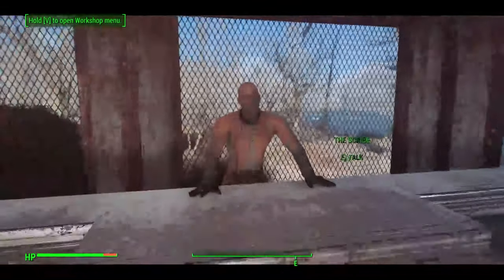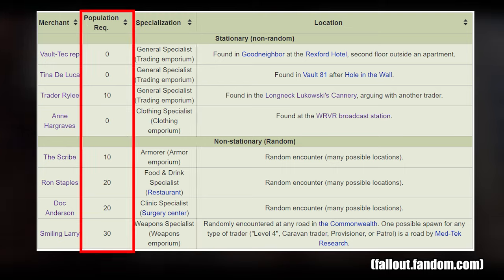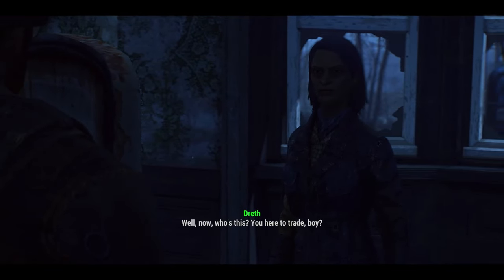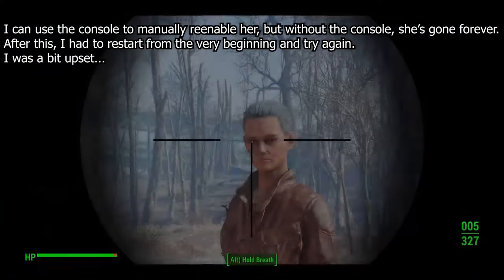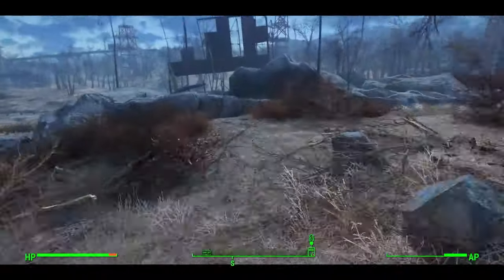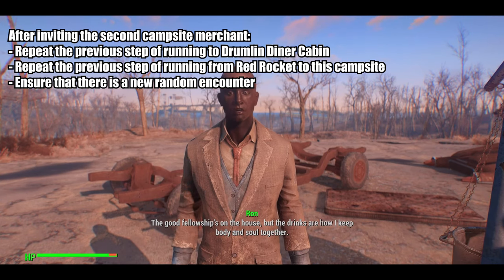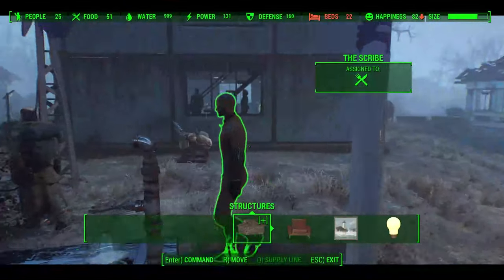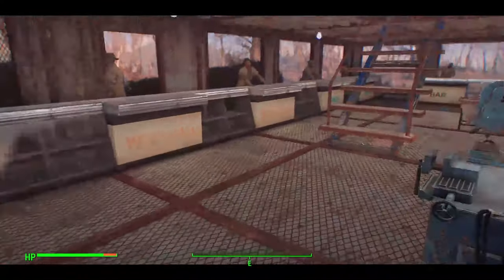The Perfect Fallout 4 Playthrough Part 3 - The Elusive Level 4 Merchants SETTLEMENT GUIDE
In this video, I teach you how to acquire the level 4 merchants. This hinges on following Part 1, and Part 2, so be sure to watch those videos.